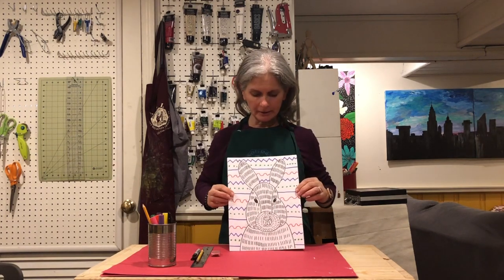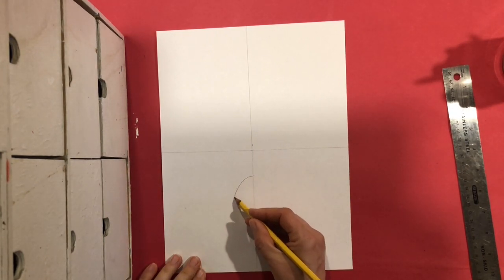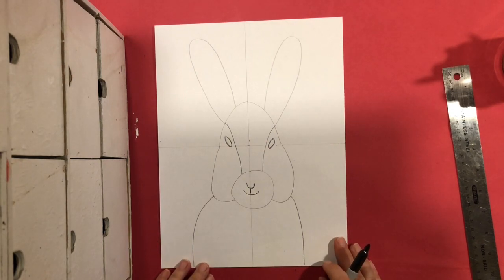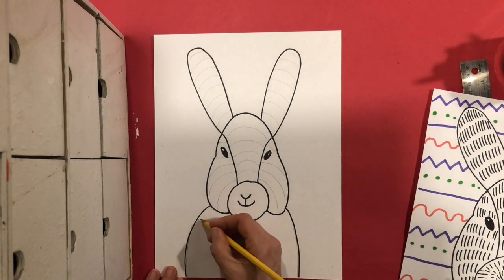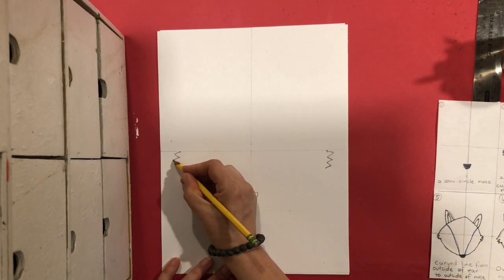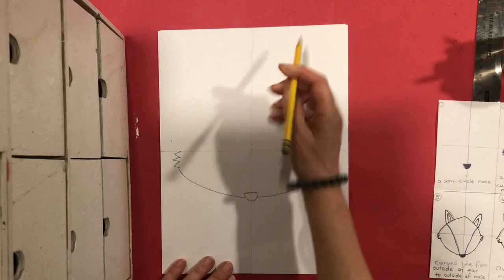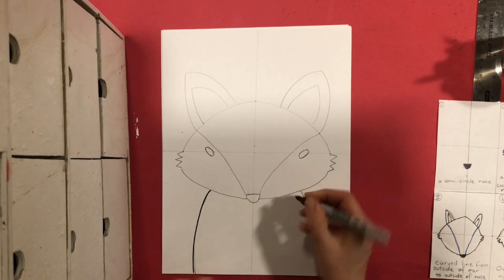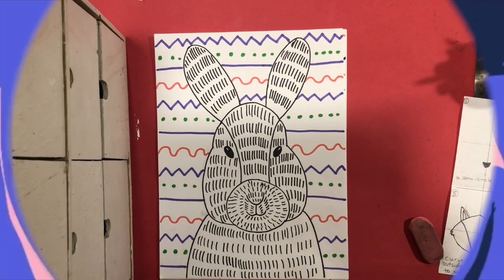Spring Foxes and Bunnies - 2nd Grade Lesson